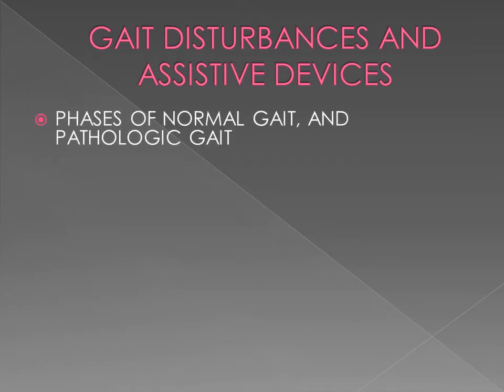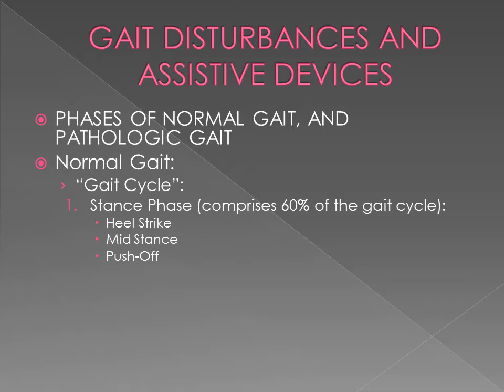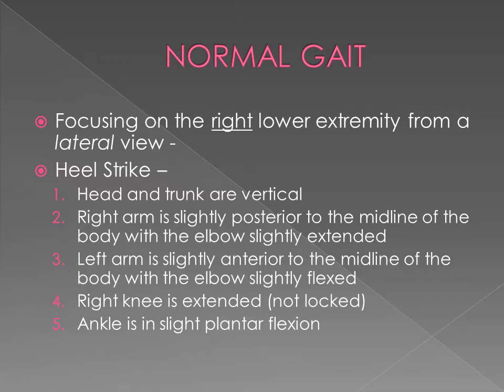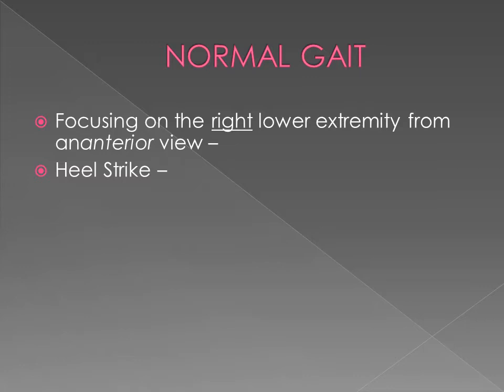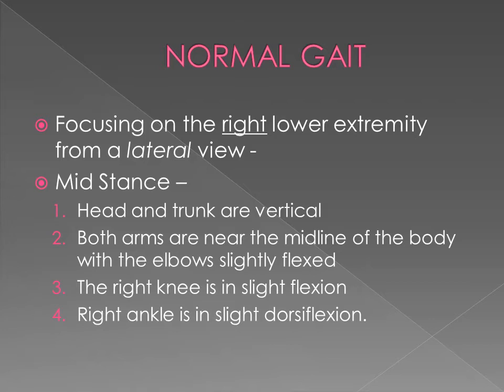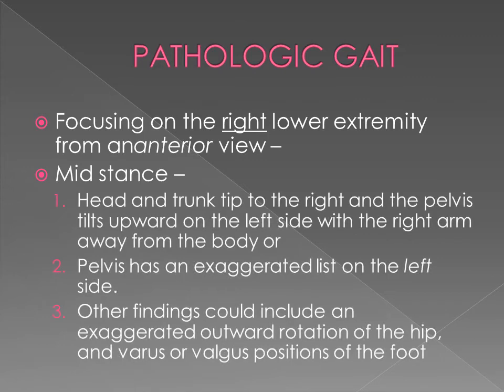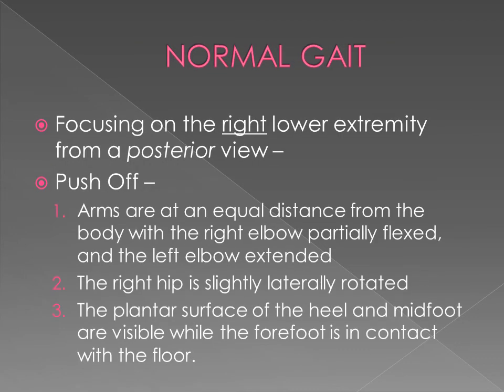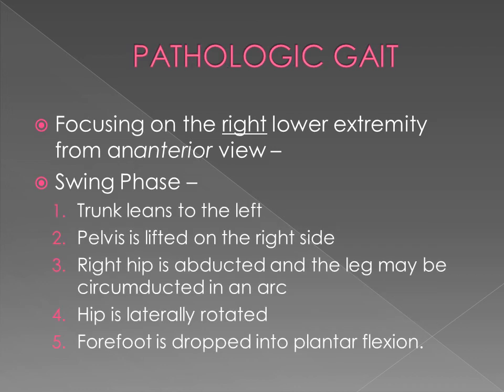Gait Disturbances & Assistive Devices #4 QME Continuing Education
This video reviews the phases of "normal" gait and then compares normal gait to "pathologic" gait. Perry J. Carpenter DC QME